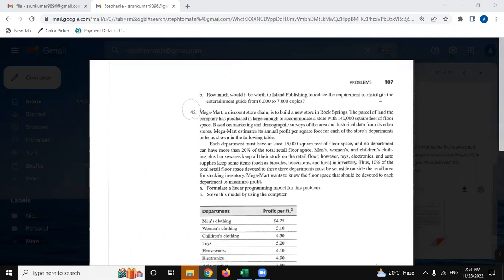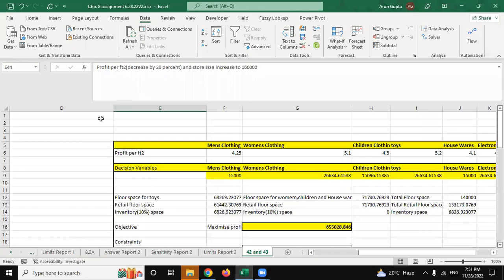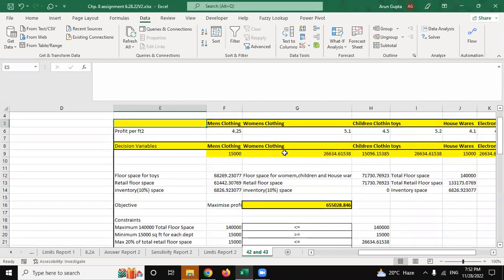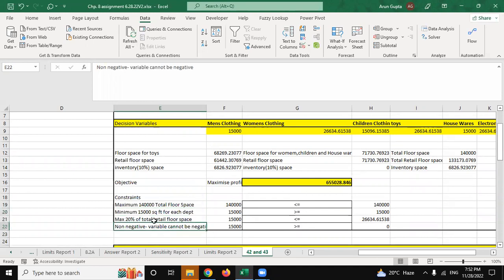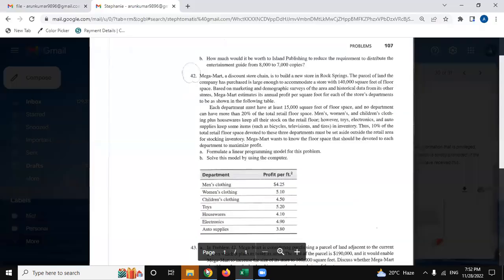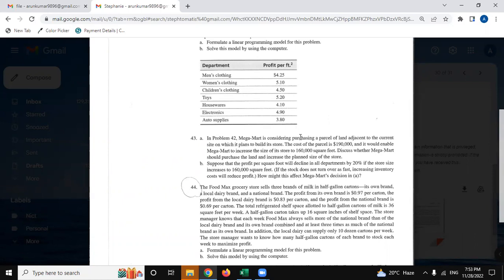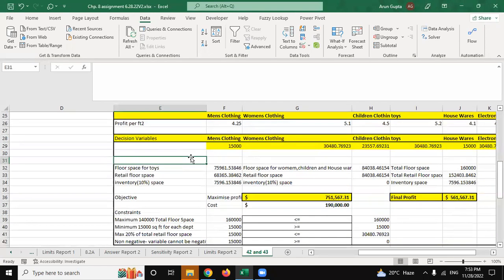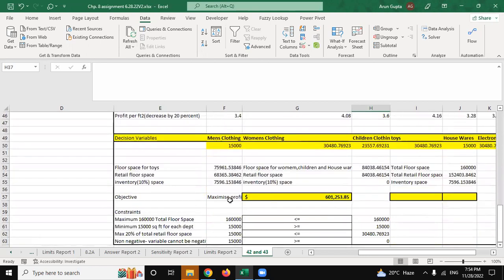Mega-Mart, A Discount Store Chain, Is To Build A New Store In Rock Springs. The Parcel Of Land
Mega-Mart, a discount store chain, is to build a new store in Rock Springs. The parcel of land the company has purchased is large enough to accommodate a store with 160,000 square feet of floor space. Based on marketing and demographic surveys of the area and historical data from its other stores, Mega-Mart estimates its annual profit per square foot (retail and/or inventory) for each of the store’s departments to be as shown in the table below:
Department

Profit per square foot

Men’s Clothing

$4.25

Women’s Clothing

$5.10

Children’s Clothing

$4.50

Toys

$3.80

Housewares

$4.10

Electronics

$4.90

Auto Supplies

$4.60

Each department must have at least 16,000 square feet of floor space, and no department can have more than 20% of the total retail floor space. Men’s and children’s clothing, housewares and auto supplies keep all of their stock on the retail floor; however, women’s clothing, toys and electronics keep some items in back-room inventory. Thus, for each of these three departments 10% of the total floor space must be set aside outside of the retail floor space for stocking inventory. For example, if 10,000 square feet is dedicated to toys then 9,000 would be retail and 1,000 inventory space. The profit made in that department would be $3.80*9000. Find the amount of floor space that should be devoted to each department in order to maximize Mega-Mart’s profit.